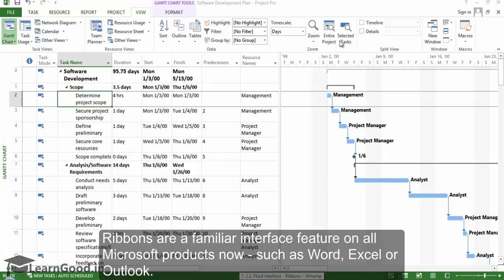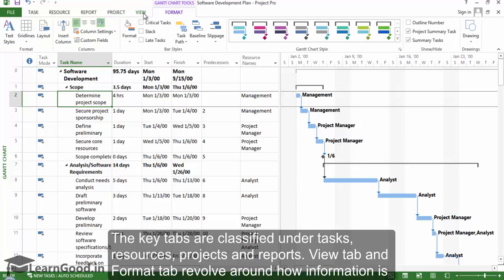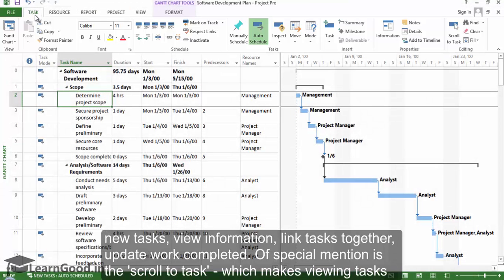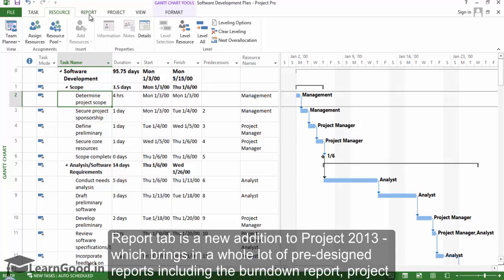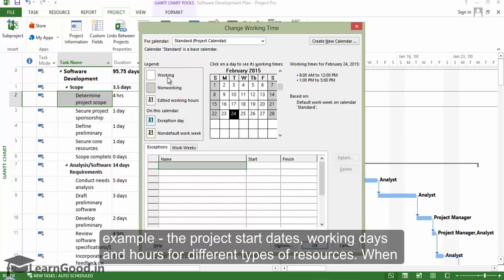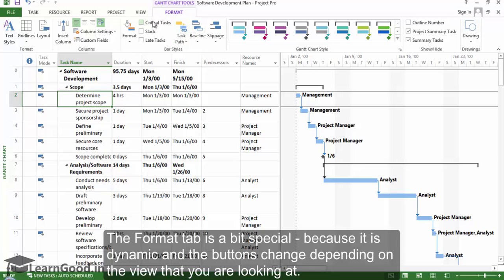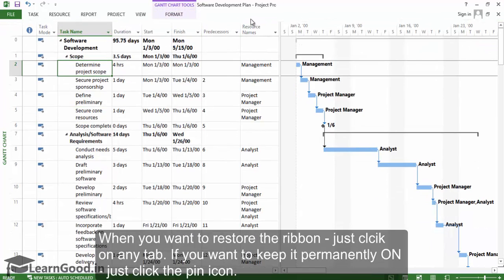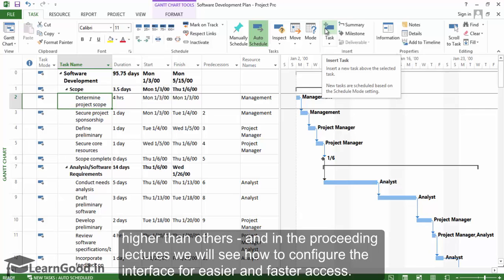Microsoft Project 2013 Tutorial: Fluid Interface "Ribbon" - Part 2 of 55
Ribbons are a familiar interface feature on all Microsoft products now - such as Word, Excel or Outlook.

You will find the ribbon design to be very intuitive after using it for a short while - because they are structured around the same way somebody managing a project would go about constructing, updating, analysing and reporting a live project.

The key tabs are classified under tasks, resources, projects and reports. View tab and Format tab revolve around how information is presented both on the screen and in other formats.

The File tab (which is in a different colour) - leads to view called Backstage and we will see about this - in detail in a video lecture later. Backstage deals with file management, print facilities and also important configuration settings for Microsoft Project 2013.

Learn the complete 5+ hour course - 55 topic videos - 500+ students within 1 day of launch.